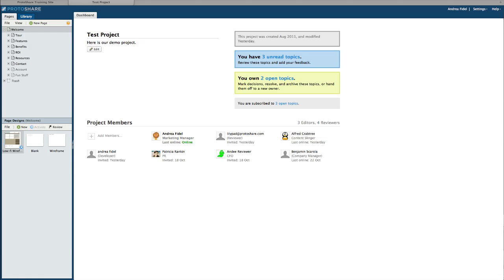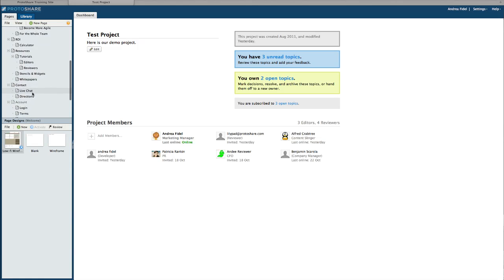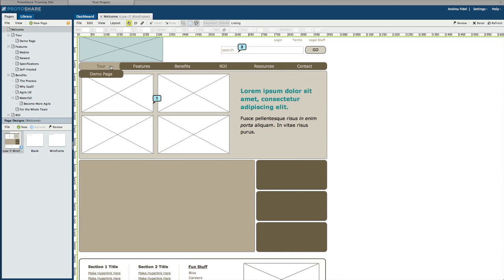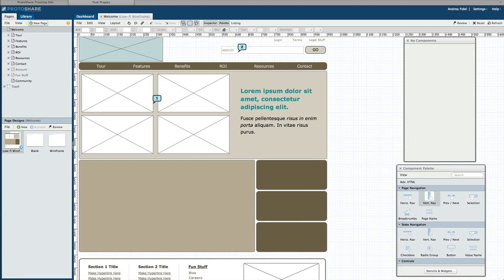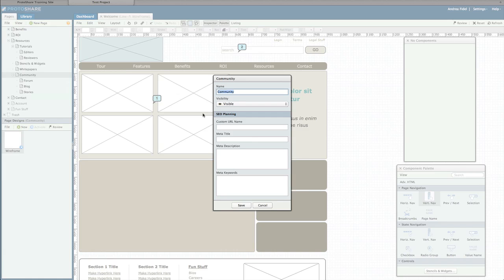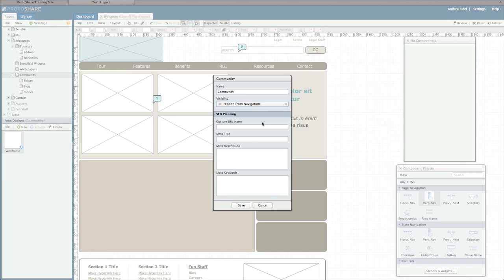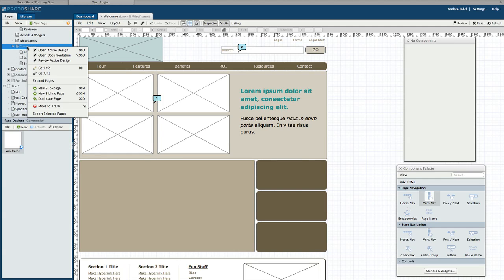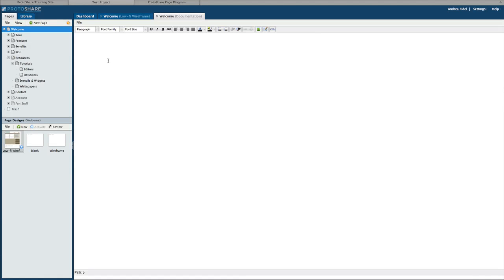Build a Page Tree & Manage Pages for Web Prototypes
Brief tutorial on how to create pages and a page tree (aka site map) for a website or web application wireframe in ProtoShare, web-based collaborative prototyping software.